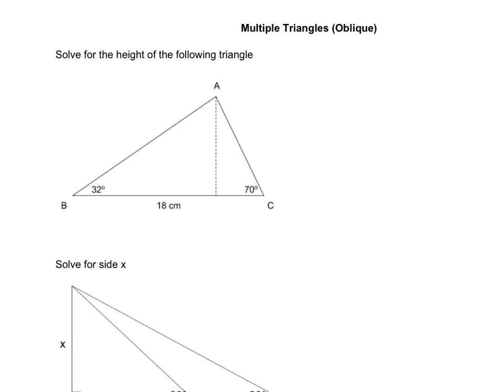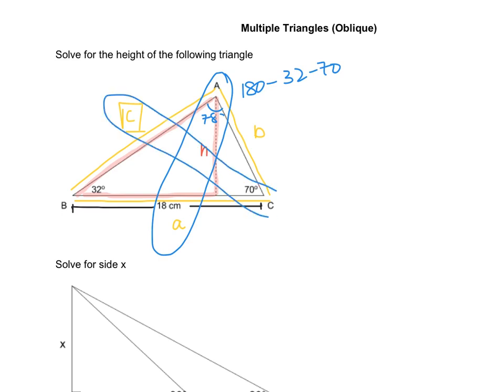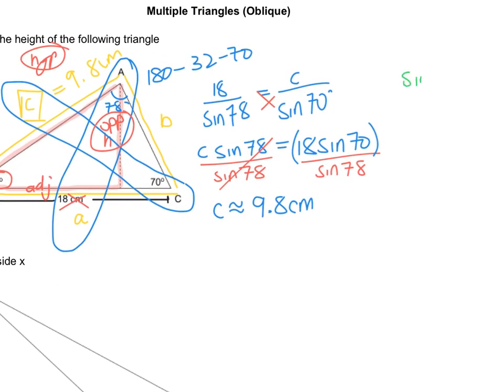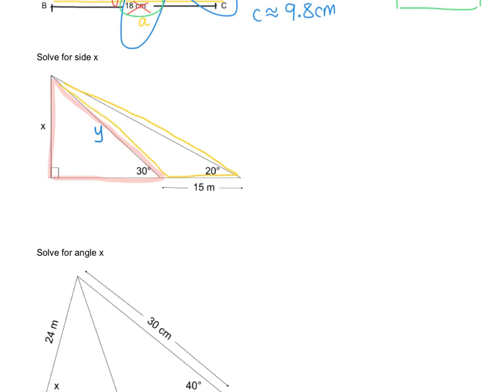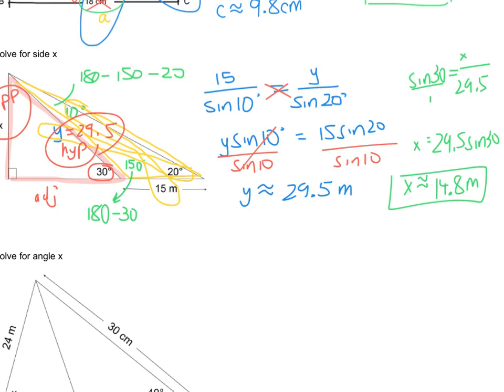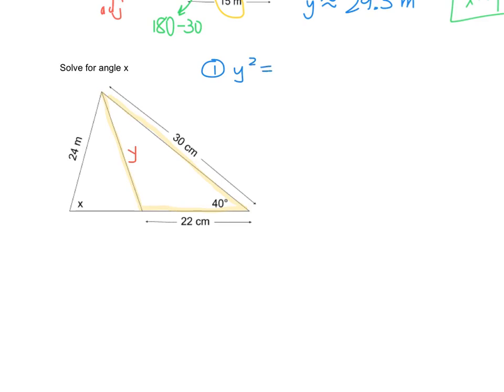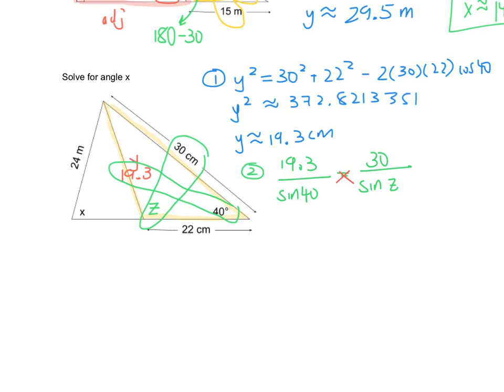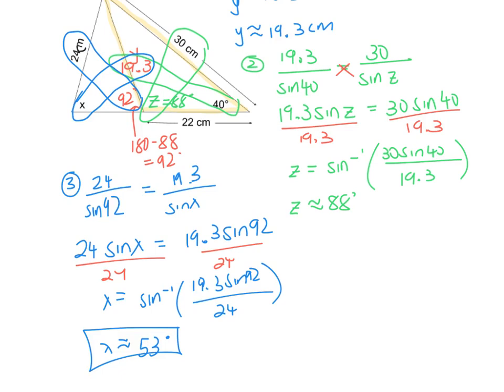Multiple Triangles Oblique